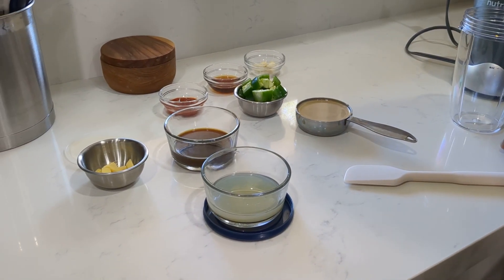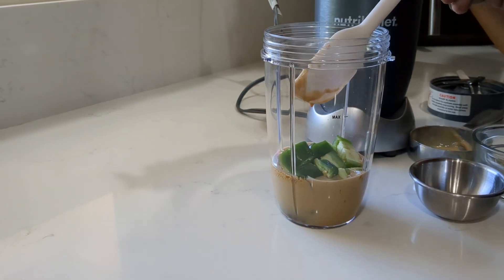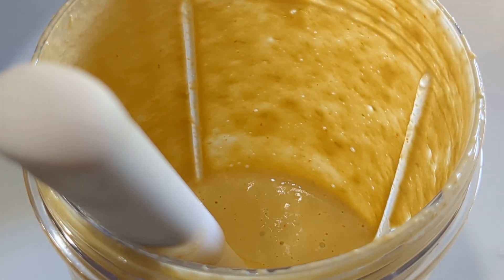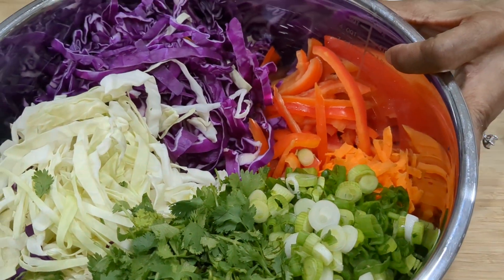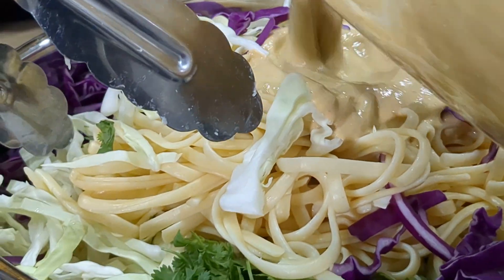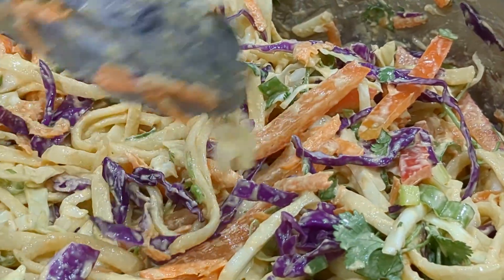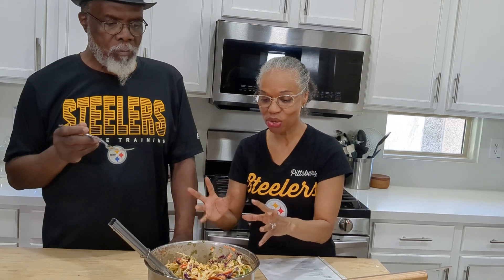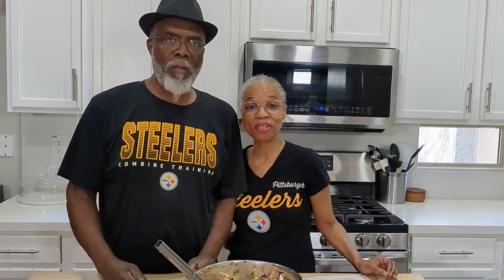R and Bae make a Cold Tahini Noodle Salad